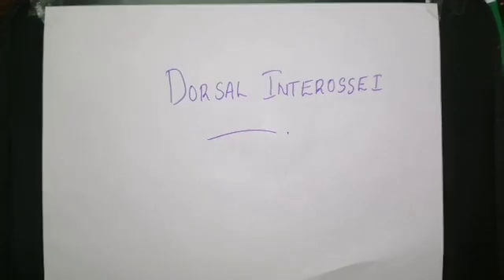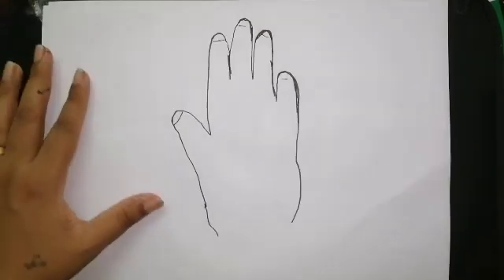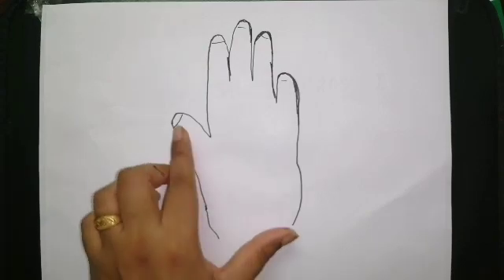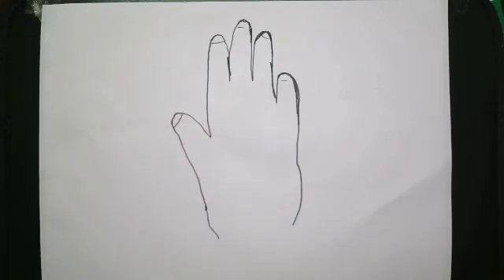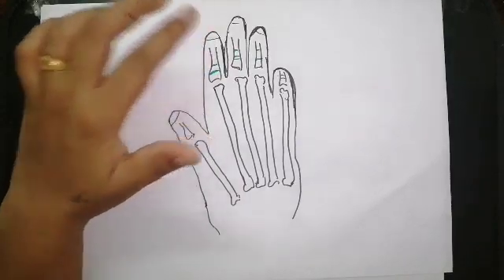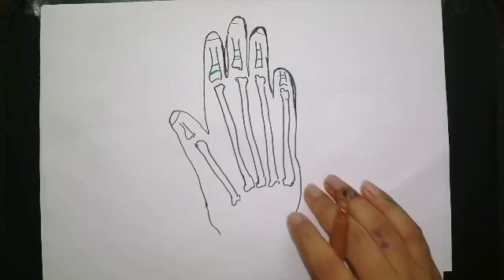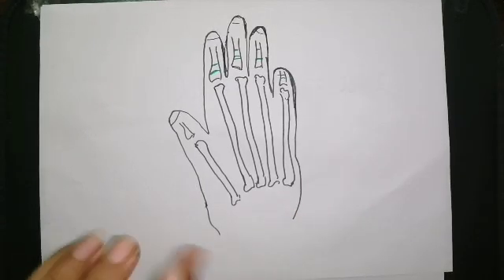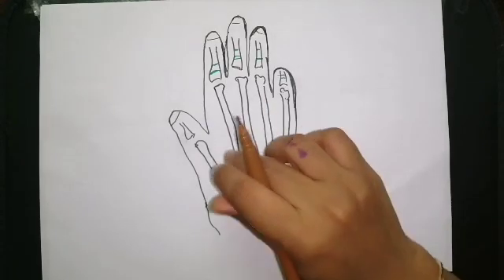Dorsal interossei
Contains drawn and explained detailed description of dorsal interossei, origin, insertion, nerve supply, action.